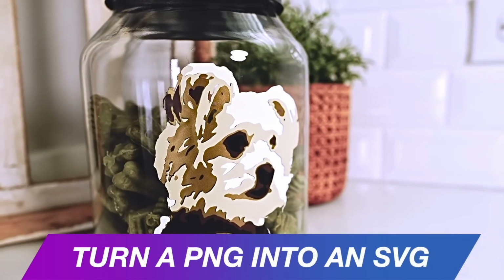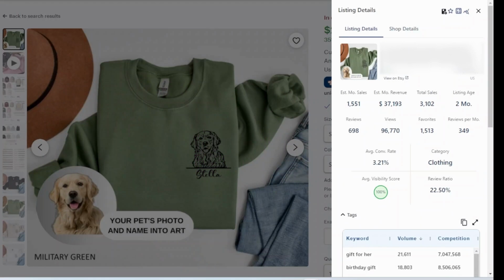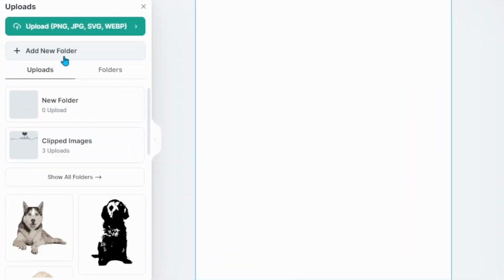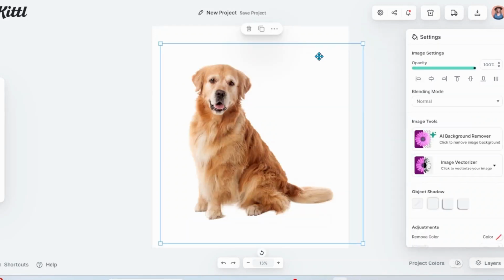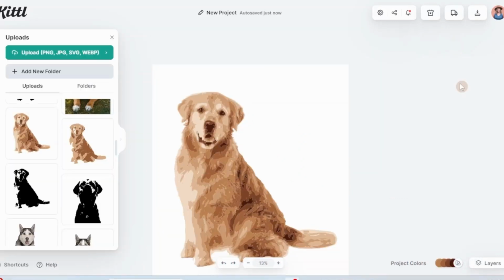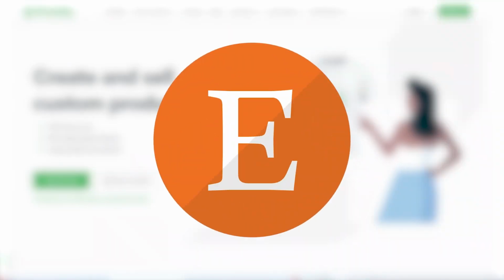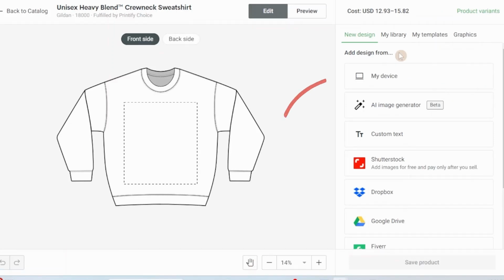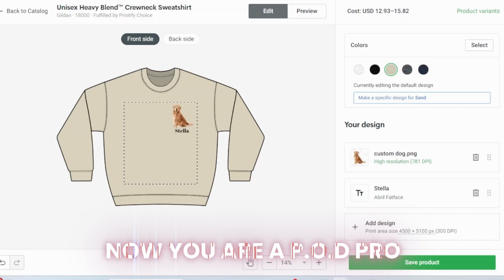How to Turn Any Photo into an SVG FAST for Cricut & Print on Demand - HUGE PROFIT POTENTIAL!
🌟 In this video, I'm going to show you how to easily transform any image into an SVG file, perfect for Cricut projects or sublimation designs on merchandise. Whether you're a seasoned crafter, a budding designer, or looking to start your own Etsy business, this tutorial is for you! 🎨

Everbee Chrome Extension (Etsy Automated Email/Research Tool & How I spy on competitors)

Kittl: (Design Website I use to download images in 300 DPI)

Printify: (Print on Demand Partner I use) You can sign up for a free account or you can use code PASSIVEINCOMEANGEL for a free month trial of Printify Premium for product discounts:

Everbee Chrome Extension (Etsy Trademark monitor/Research Tool & How I spy on competitors)

Capital One is my favorite business credit card (How I earn another passive income stream through credit card bonus points or 1.5% cash back).